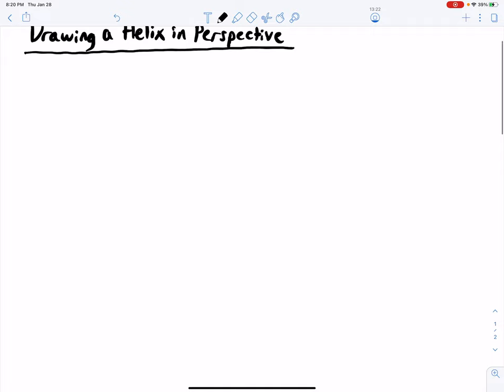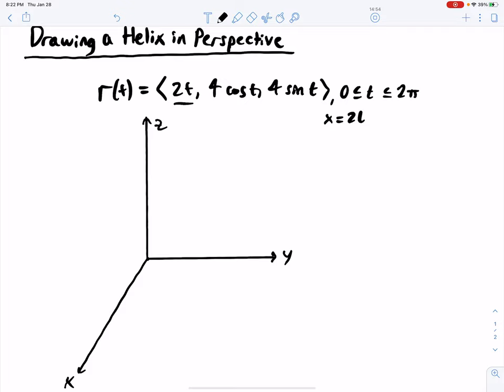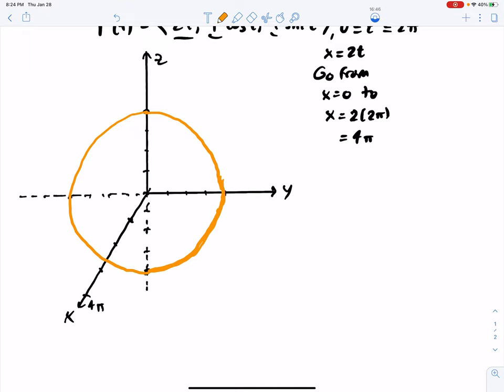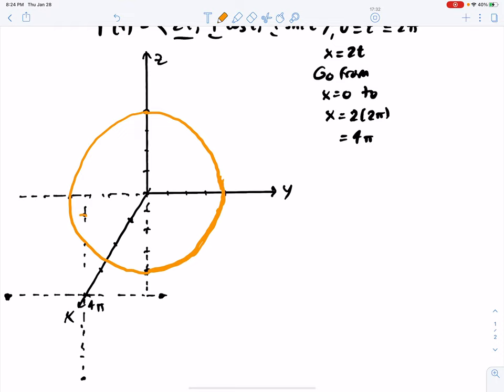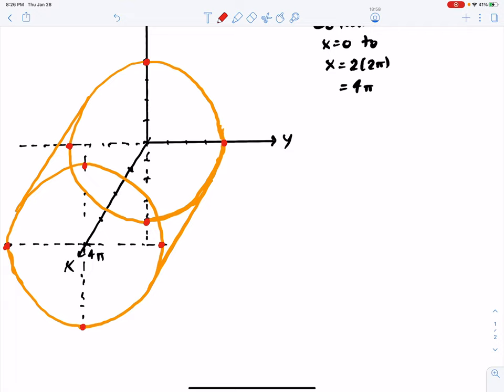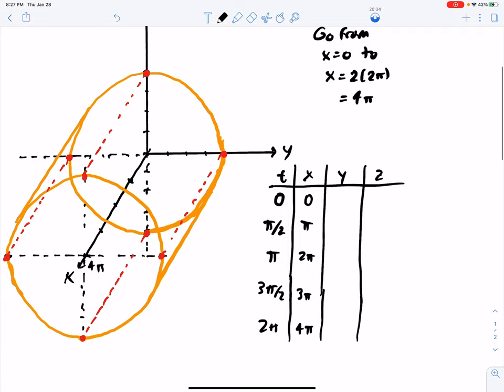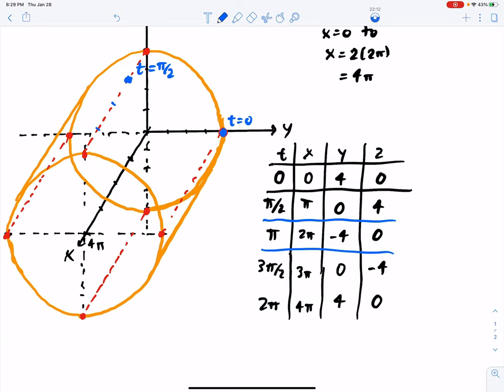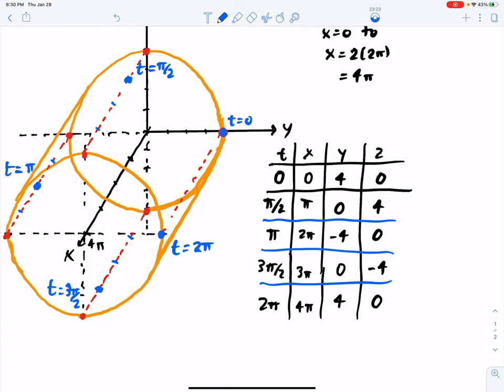Helix Graphing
This video shows how to sketch a rough graph of a helix within the axes depicted for 3-space.